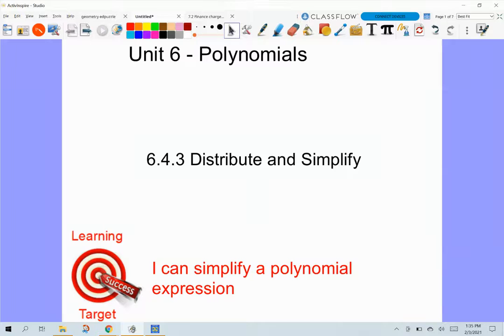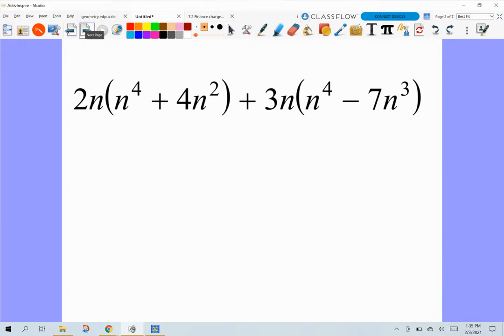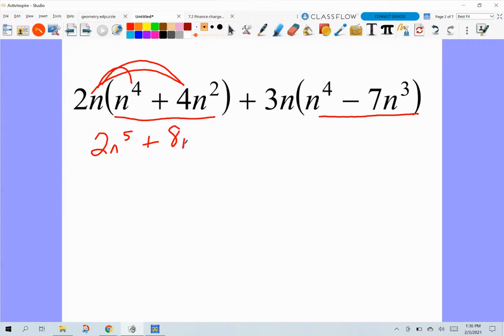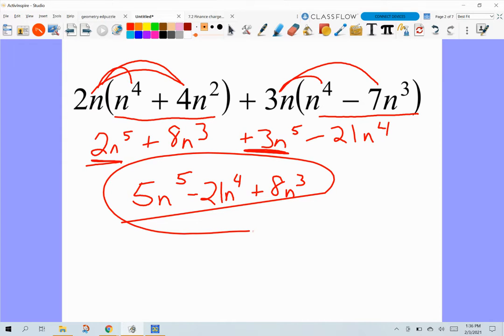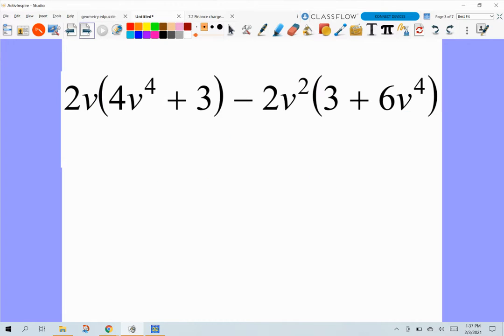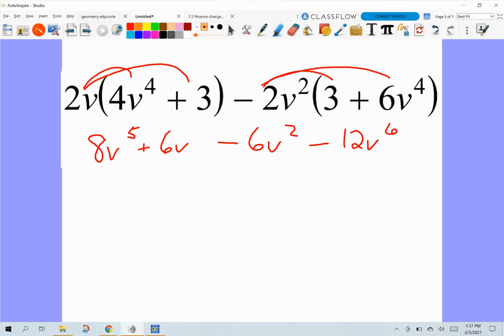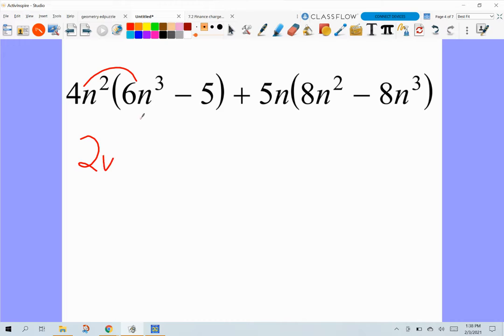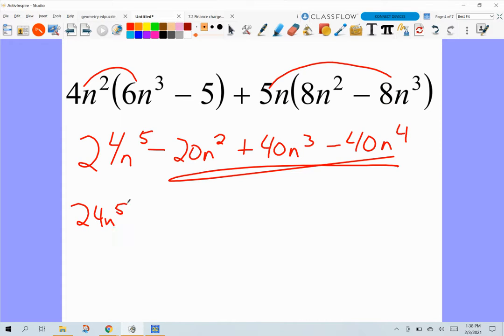6.4.3 Distribute and Simplify